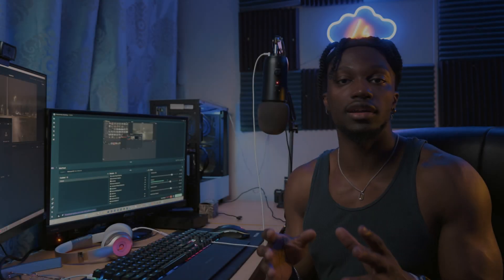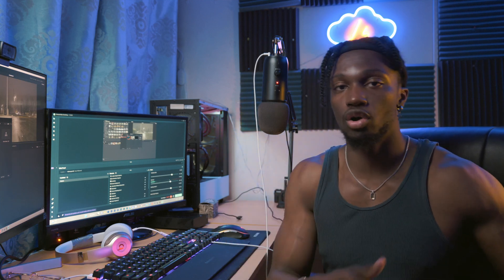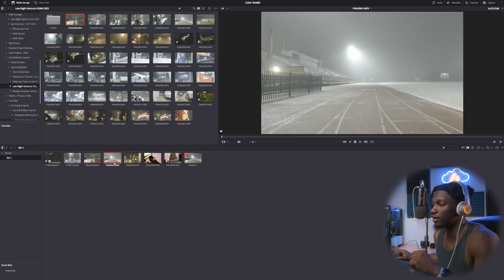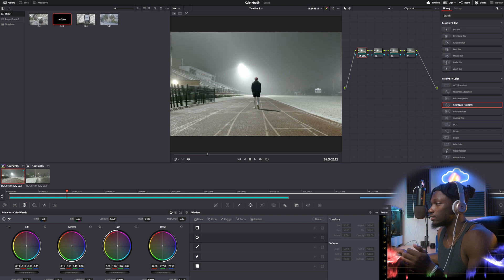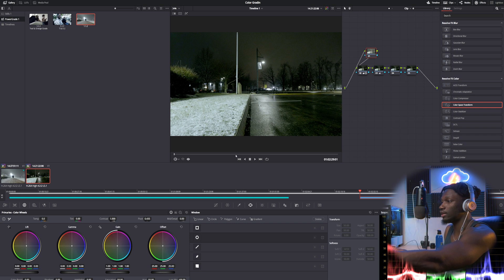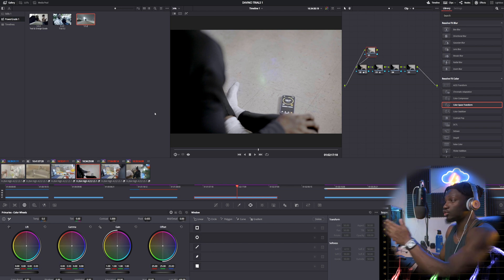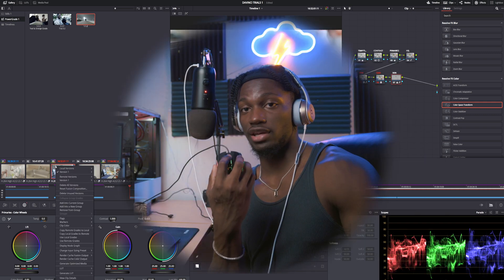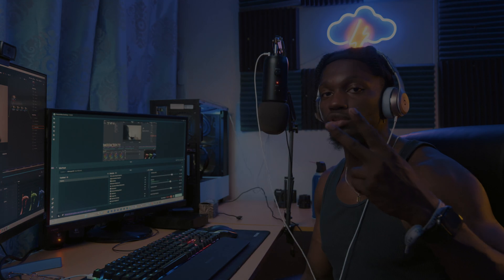How to copy node trees to new Projects in Davinci Resolve 18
What's up guys! Jason here, feel free to let me know what other content you think you might find interesting for me to do regarding life and Filmmaking/Videography and I'll be sure to consider it.

00:00 Introduction
01:34 Grading Clip: Example
03:07 Creating Power Grades
05:29 Copying Grades from Clip to Clip
06:29 Outro